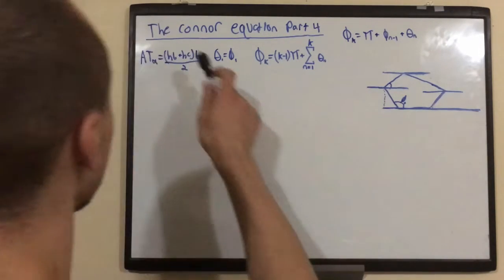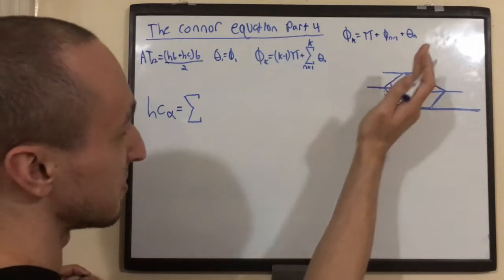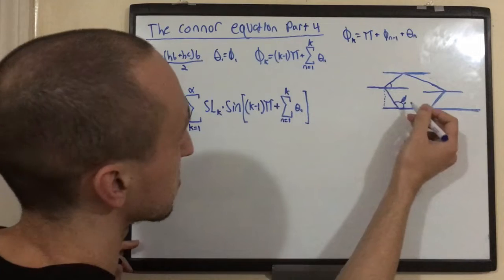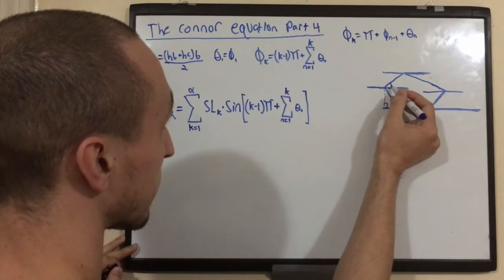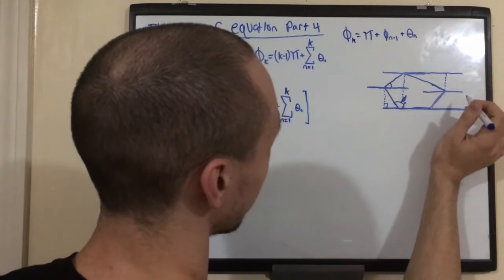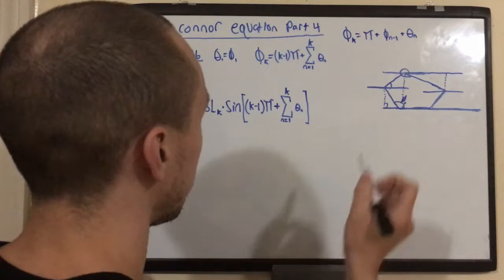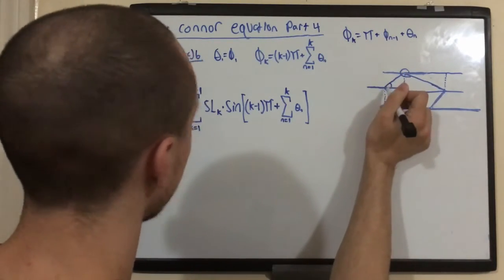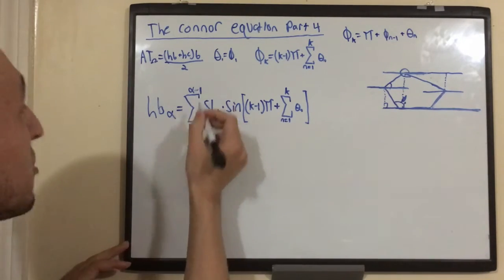The Connor Equation | Part 4